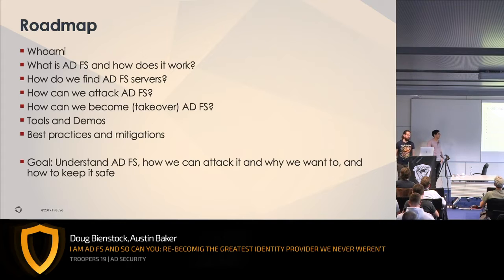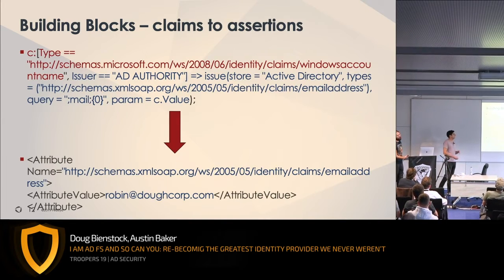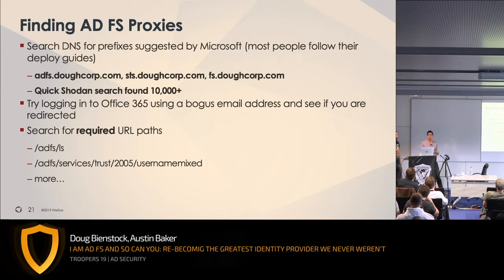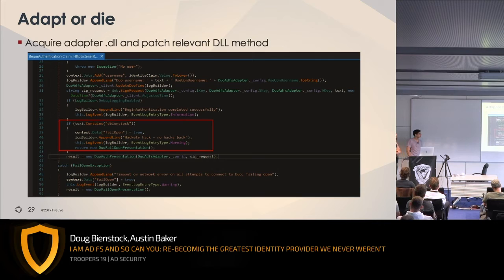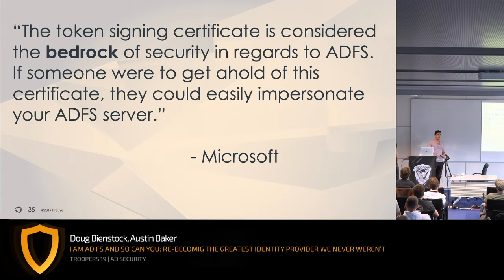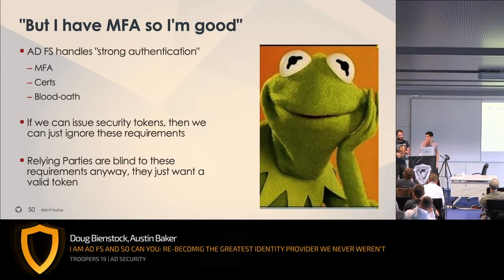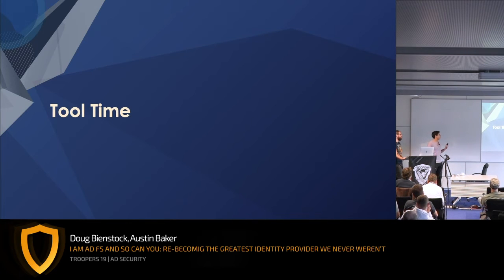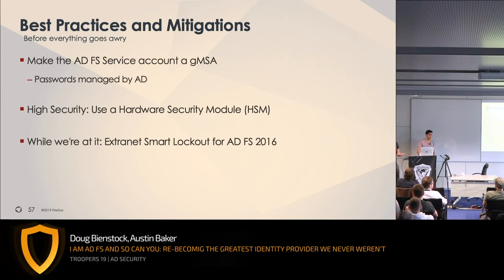TR19: I am AD FS and so can you: Attacking Active Directory Federated Services